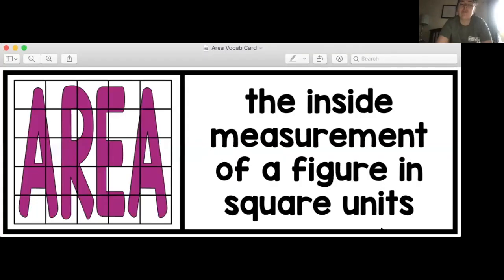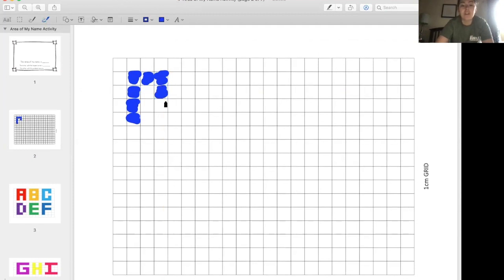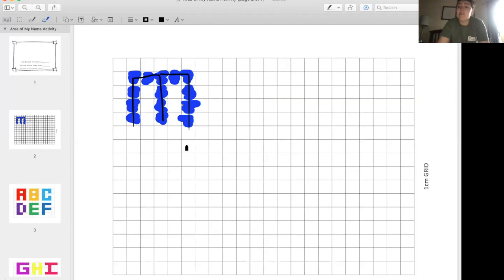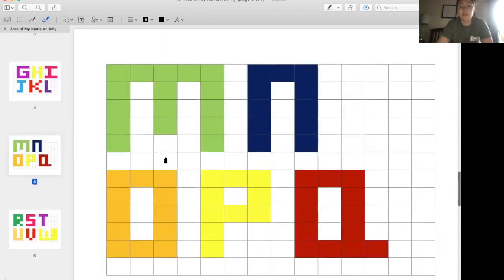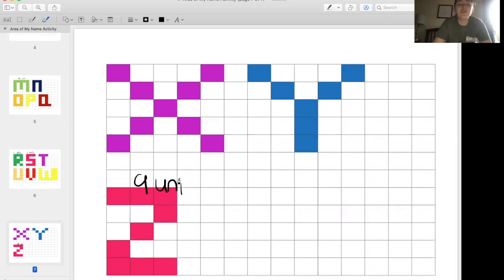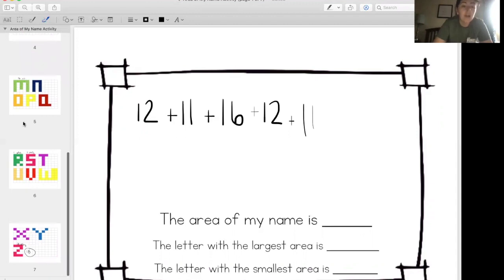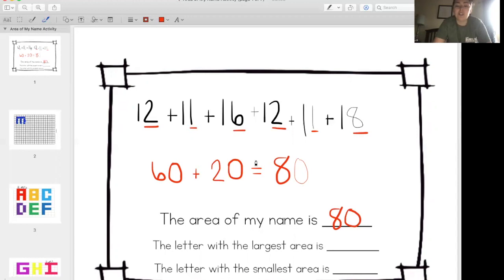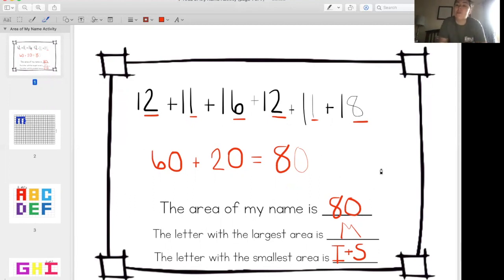Finding the Area of Your Name